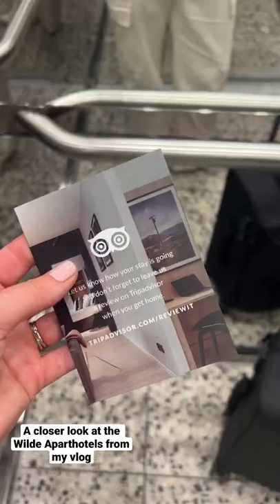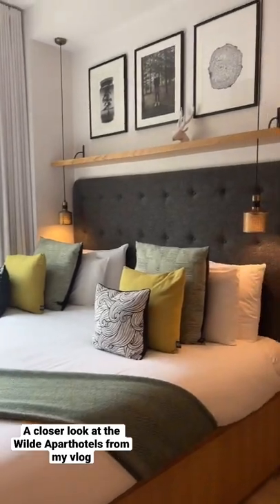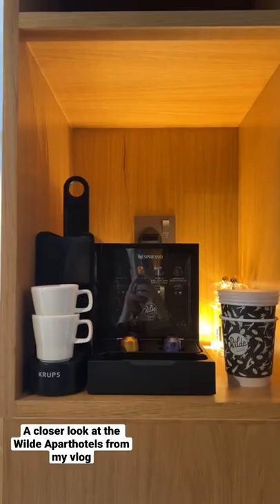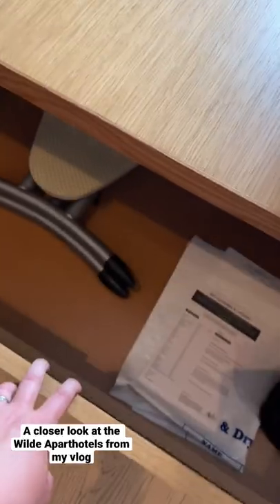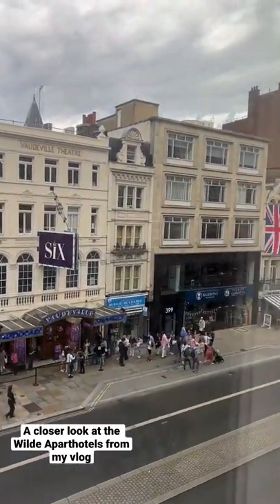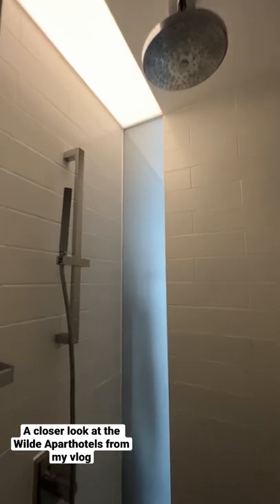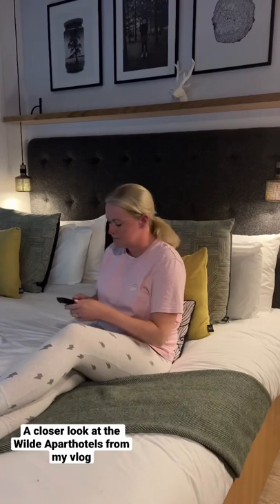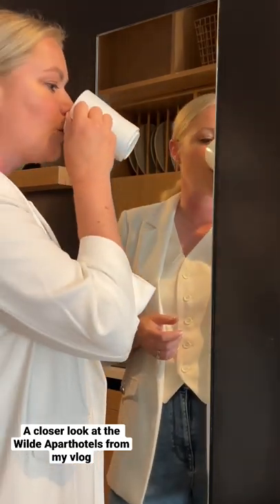A closer look at my stay at Wilde Aparthotels Covent Garden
You may have seen in my londonvlog that I stayed in a really fab apartment in Covent Garden, well this is a closer look at it!

Ideal for a longer stay as well you have every amenity in a studio apartment! Take a look!